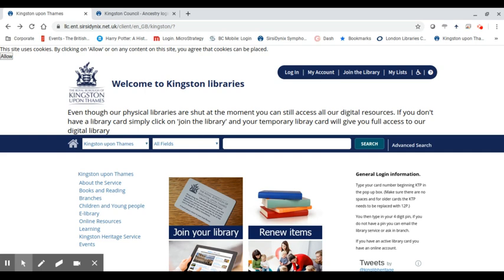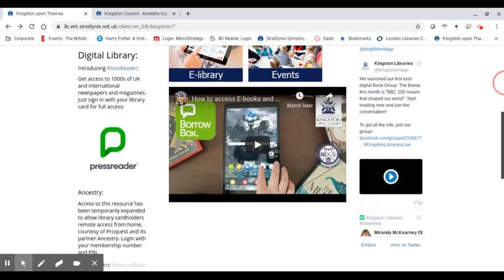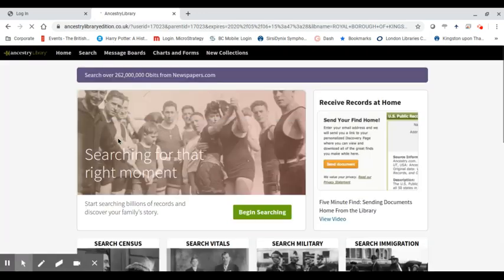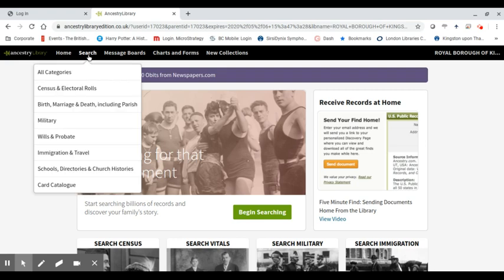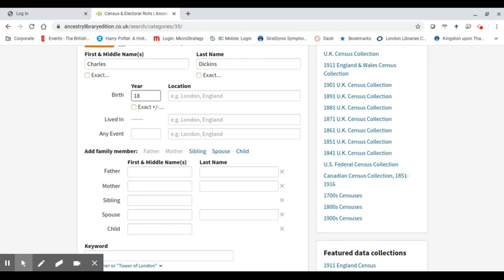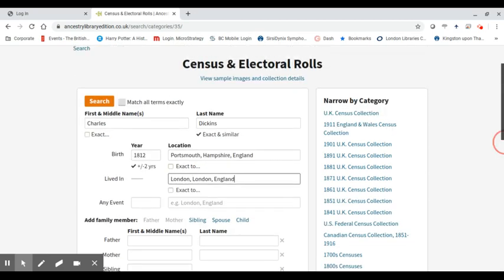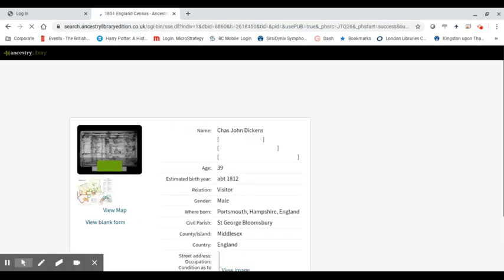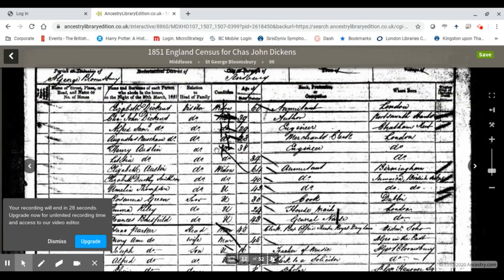How to access Ancestry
Did you know that you can access Ancestry for free FROM YOUR HOME with your library card during the lockdown?

Discover this amazing genealogy website with our presentation video and learn how you can access it from home!